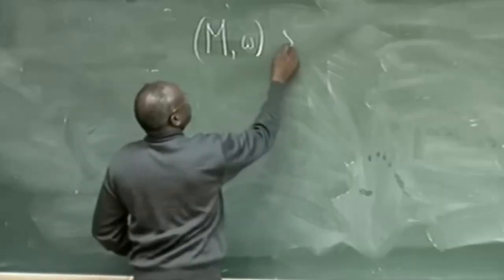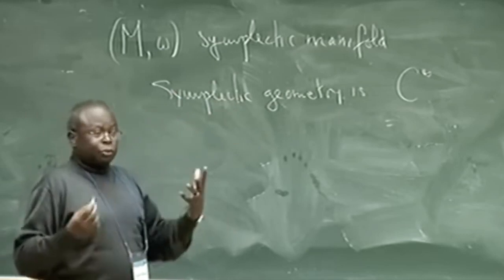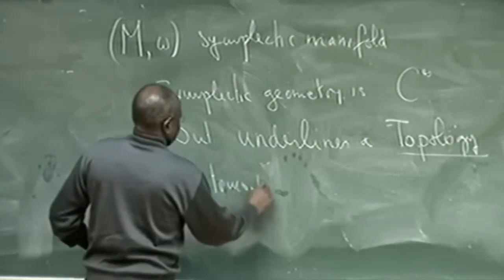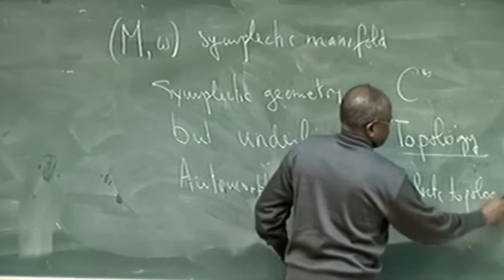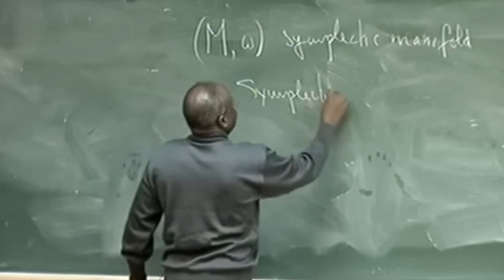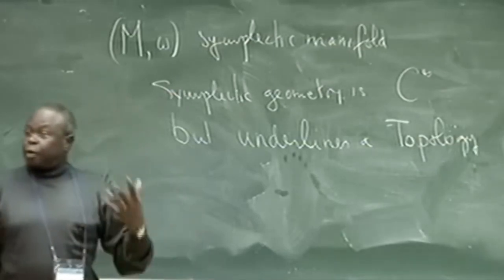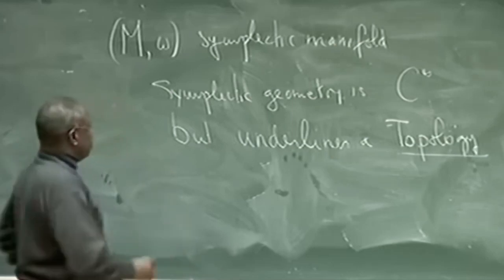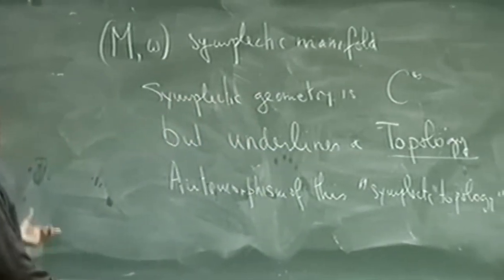Unveiling Banyaga Augustin: A Journey of Cultural Exploration and Adventure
Born in 1947, Augustin Banyaga was the first Rwandan to earn a Ph.D. in mathematics. He had a happy childhood growing up on his family’s banana plantation near the Rwandan capital, Kigali. In secondary school, he stood out as the top student. He obtained a scholarship to study mining engineering at the University of Geneva but soon switched to mathematics  and became the top student there too. Under the guidance of André Haefliger, Banyaga earned three degrees from Geneva: Licence ès Sciences Mathématiques (1971), Diplôme de Mathématicien (1972), and Docteur ès Sciences Mathématiques (1976). With Haefliger as a magnet for research in geometry and topology, Banyaga found in Geneva the opportunity to meet many of the outstanding mathematicians of the day.